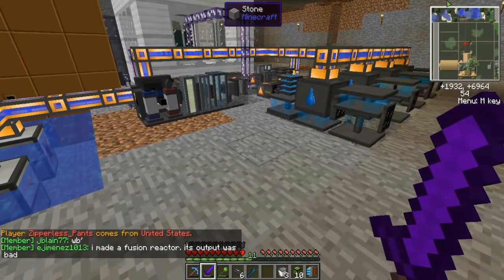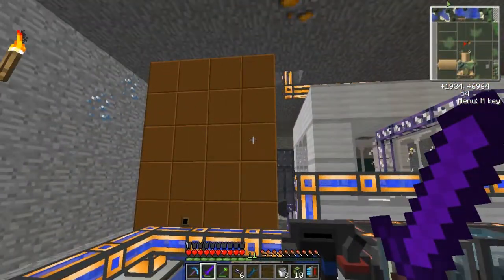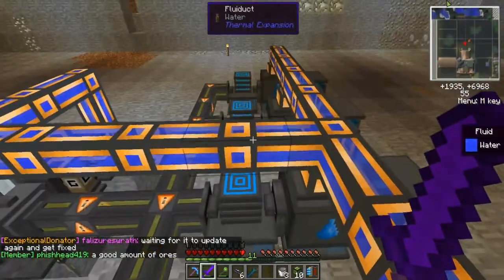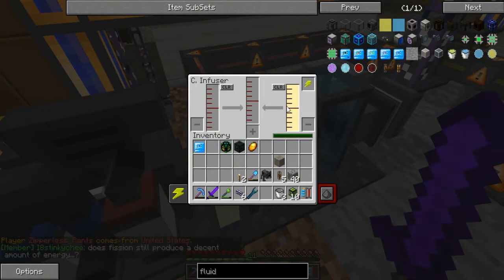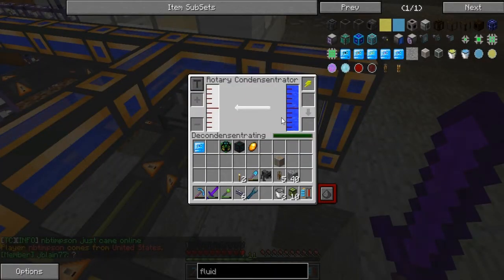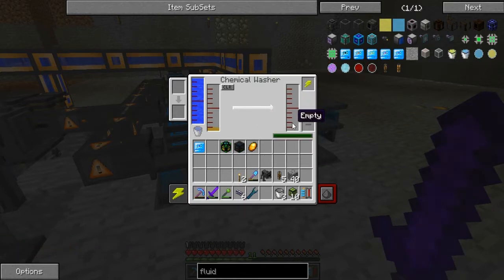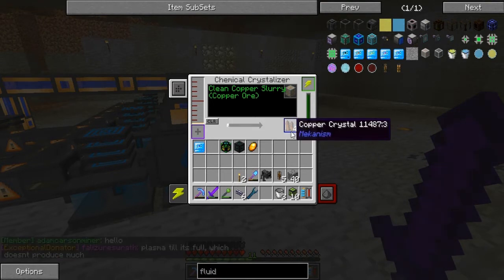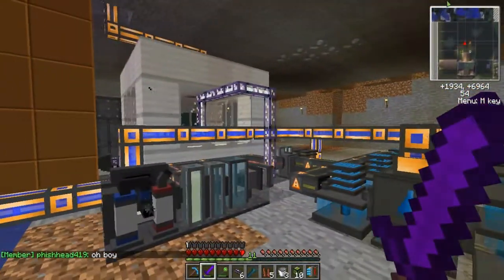Eaveecraft (Minecraft): Business Server Playthrough #16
Ill show you how i did it. 5x ore processing almost done.